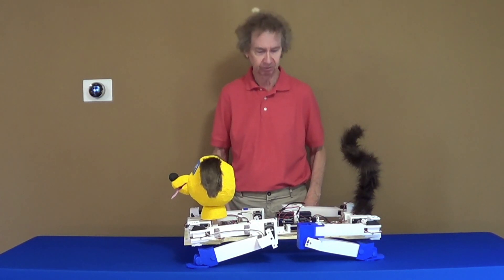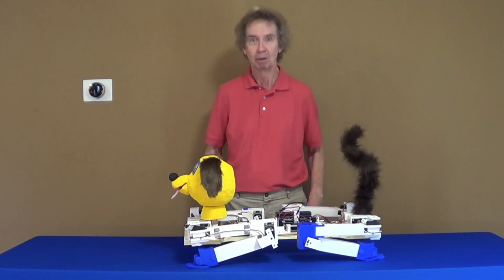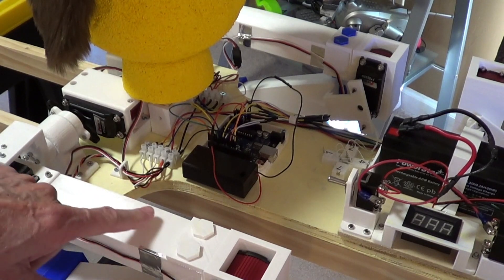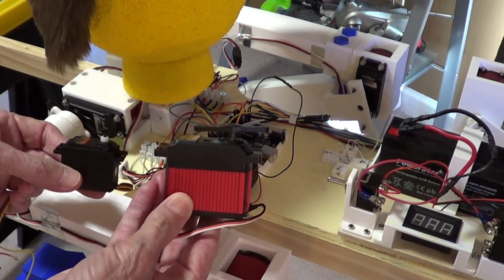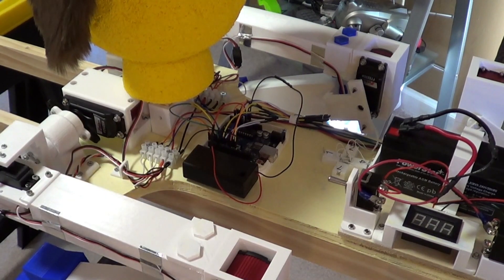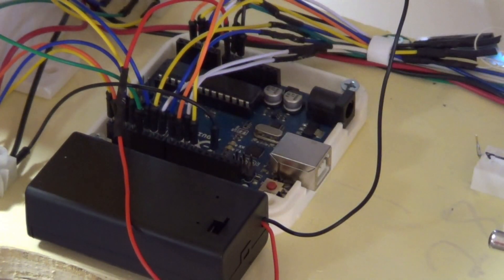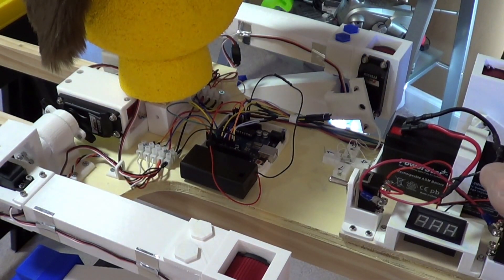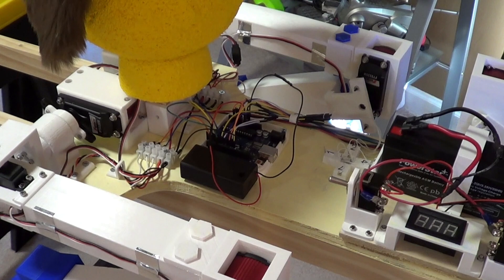HackadayPrize Mike's Robot Dog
This is an overall view of Mike's Robot Dog--full build details available